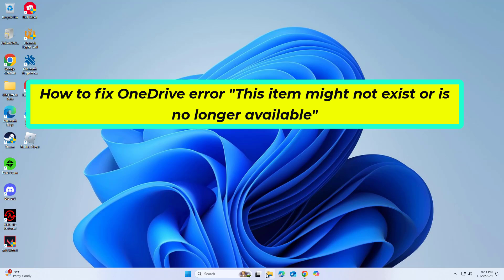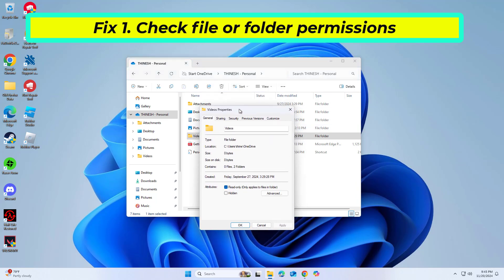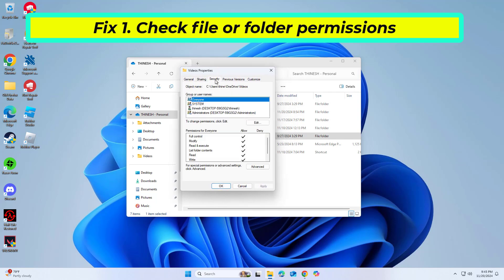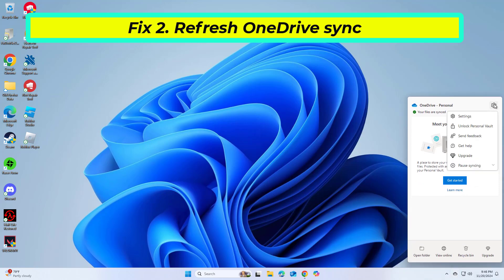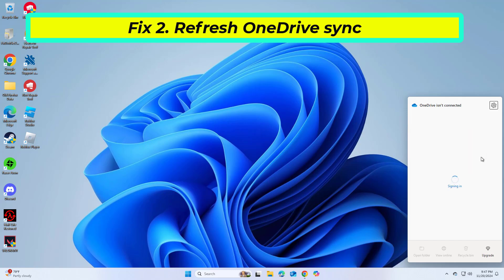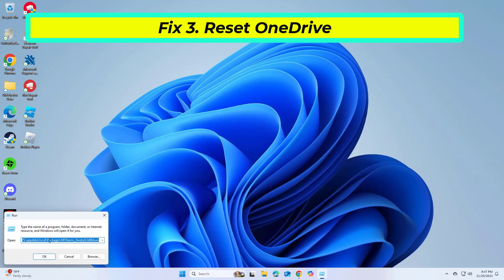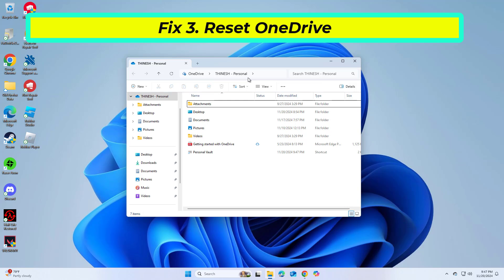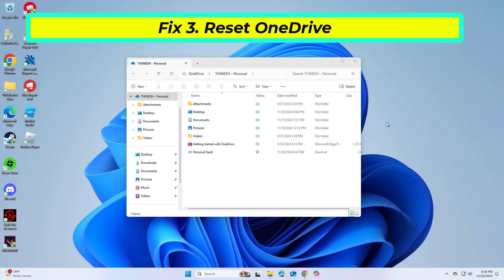(FIXED) OneDrive error "This item might not exist or is no longer available"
fix OneDrive error "This item might not exist or is no longer available"

reset one drive :
%localappdata%\Microsoft\OneDrive\onedrive.exe /reset
C:\Program Files\Microsoft OneDrive\onedrive.exe /reset
C:\Program Files (x86)\Microsoft OneDrive\onedrive.exe /reset